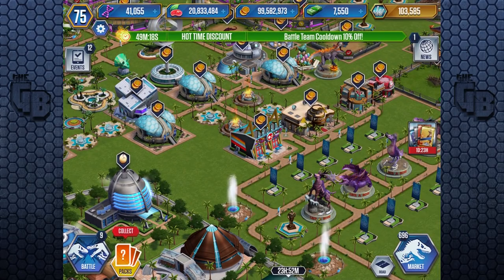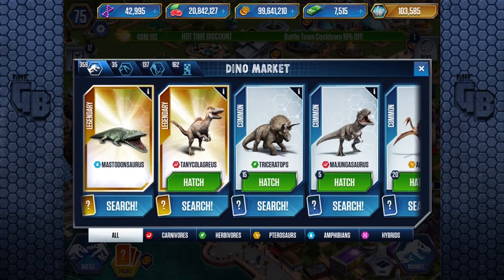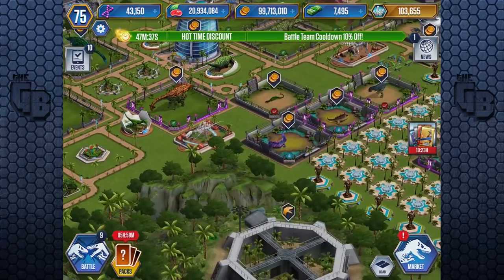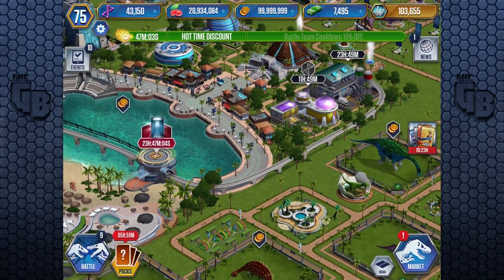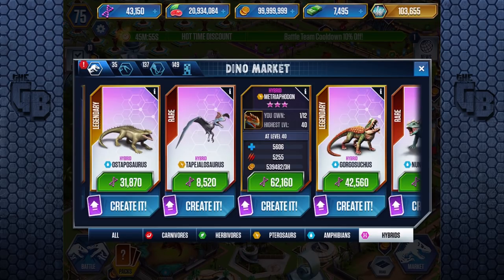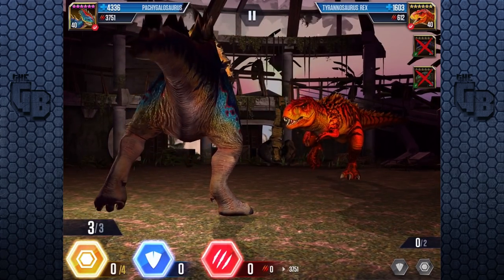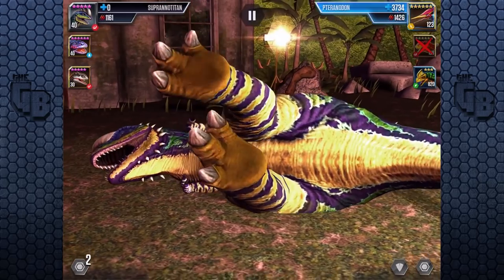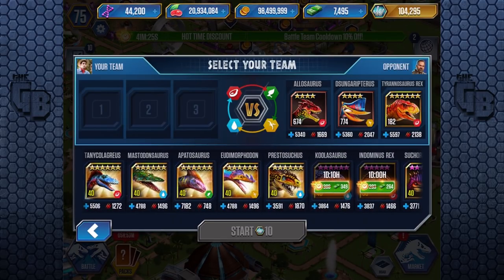IT'S BACK!!! || Jurassic World - The Game - Ep345 HD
Could it be that we'll be seeing the return of a certain feathery Birb?? Also a buff to Pachygalosaurus as well.